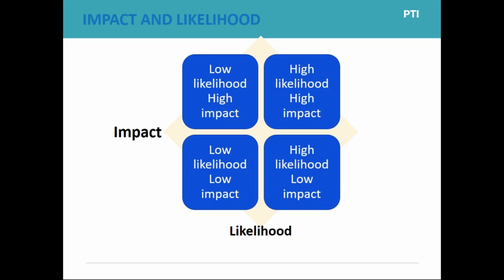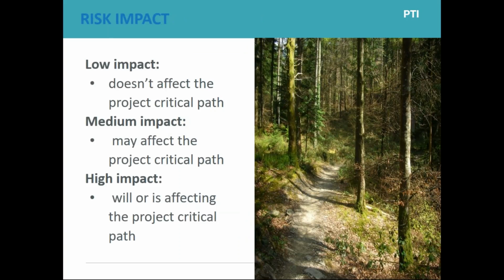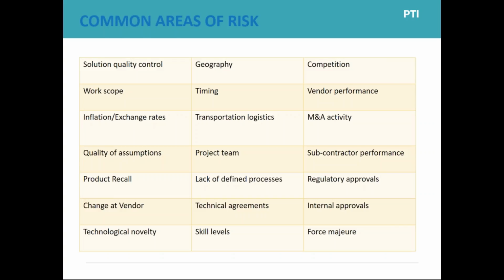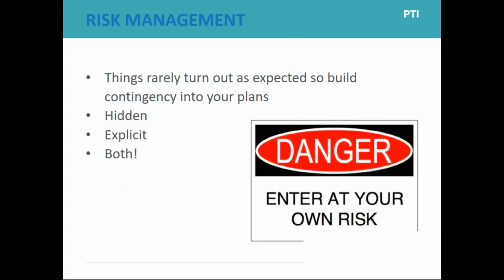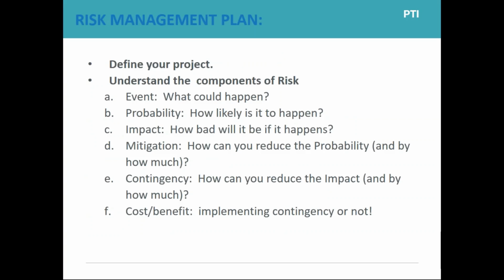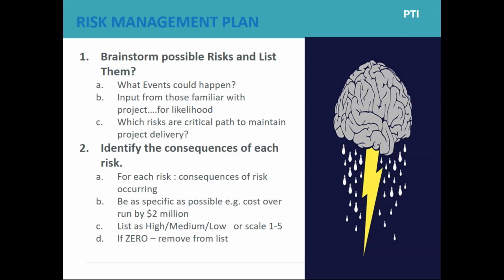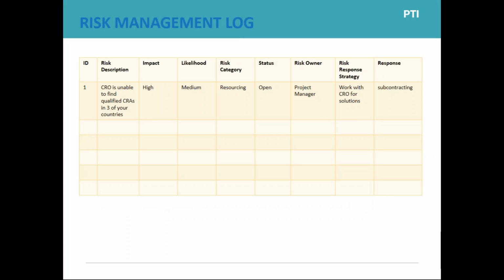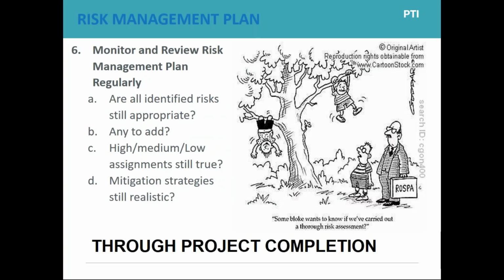Risk Management for Clinical Outsourcing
Managing risk is essential in good oversight of a clinical trial. In this webinar, the following points will be discussed:

• Risk Management for Outsourcing
• Risk Identification
• Risk Impact Mitigation through Risk Management